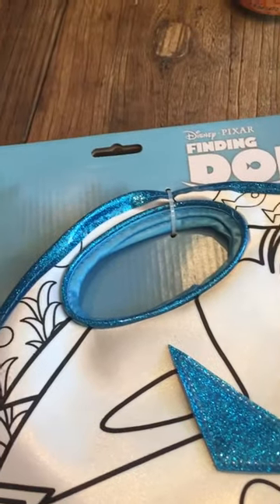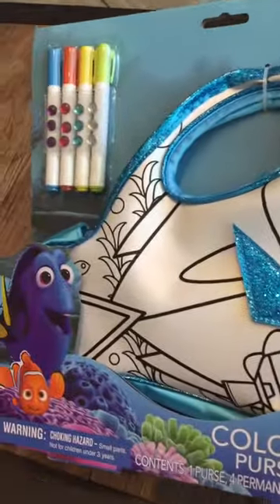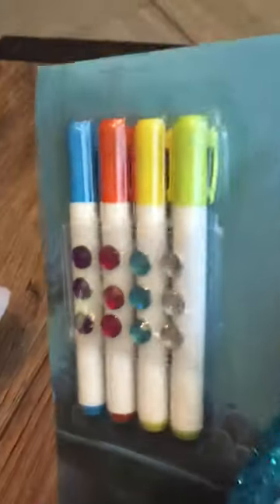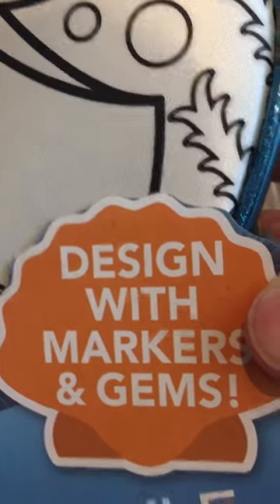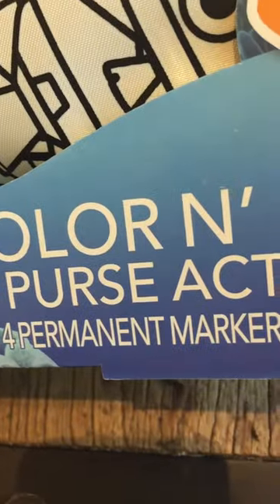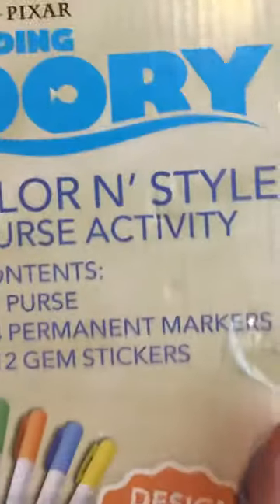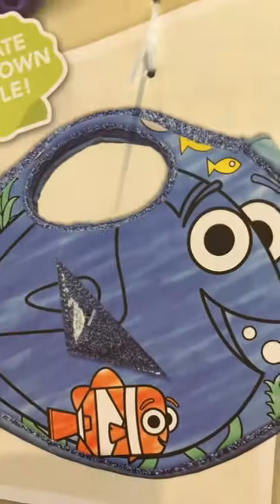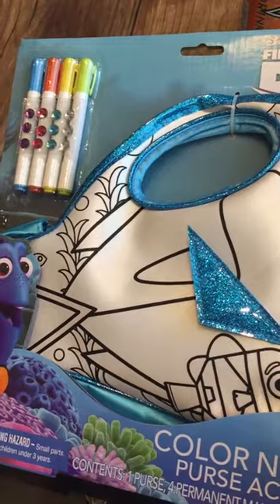Finding Dory Coloring Purse Unboxing Video